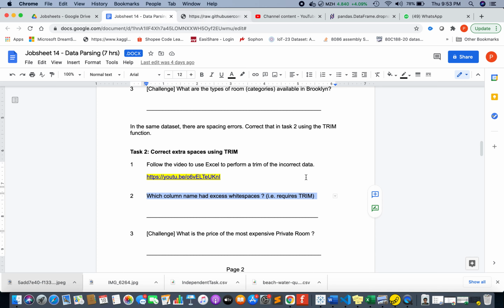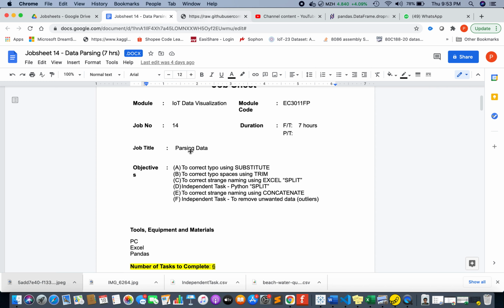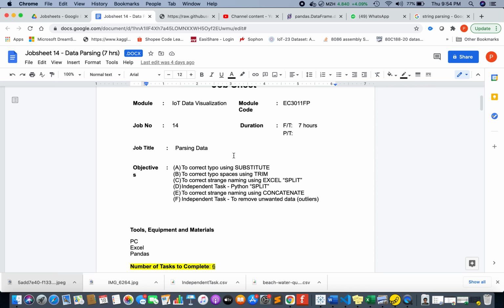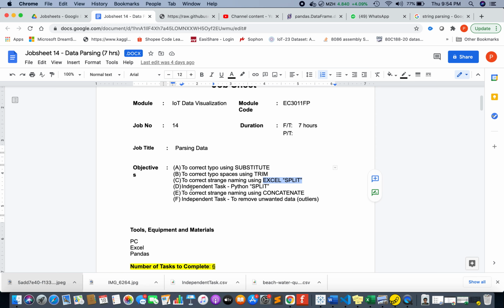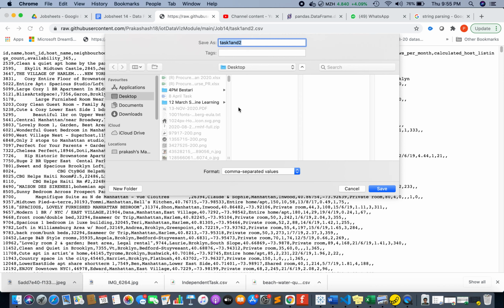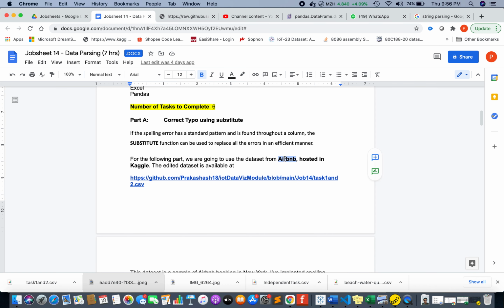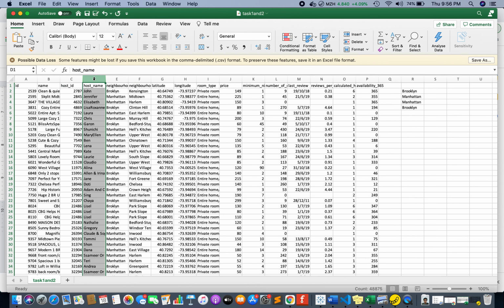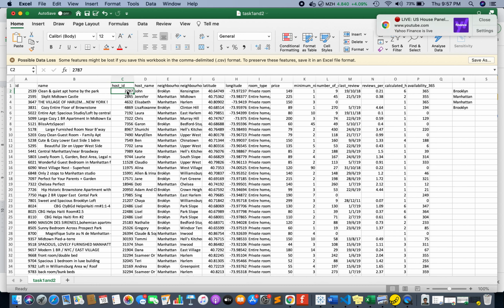Job 14 Intro